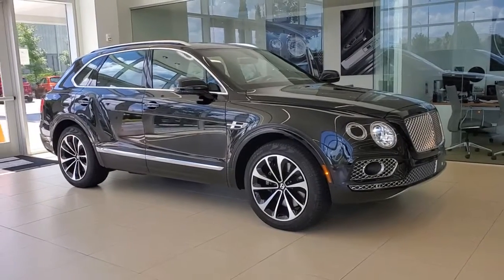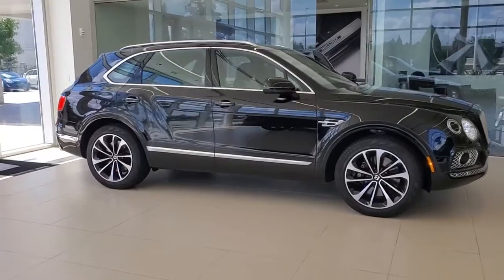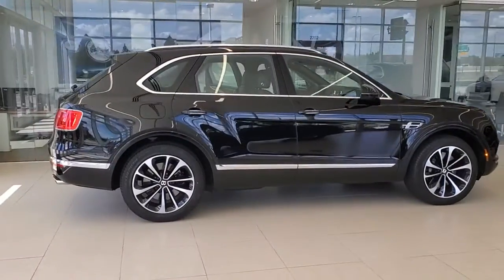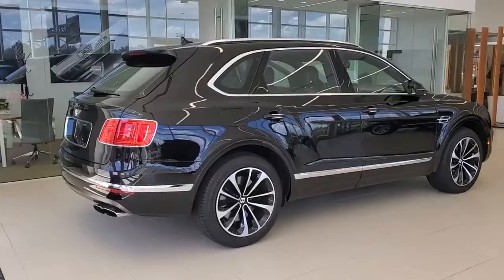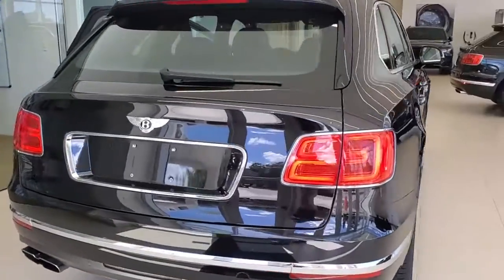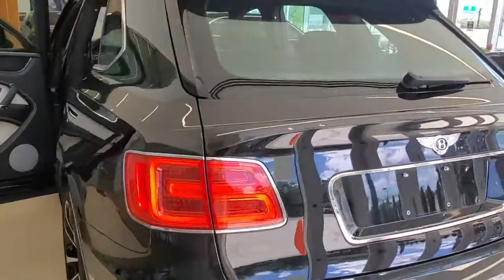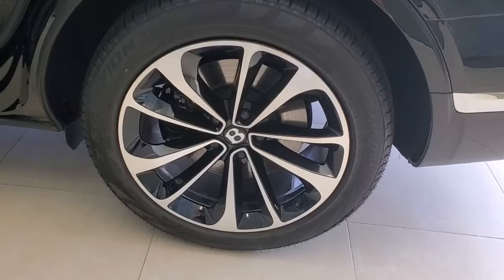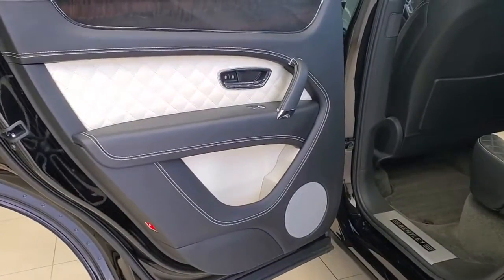2019 Bentley Bentayga Tampa Bay, Jacksonville, Fort Lauderdale, Miami, West Palm Beach, FL NC014574A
Used 2019 Bentley Bentayga

895 N Ronald Reagan Blvd